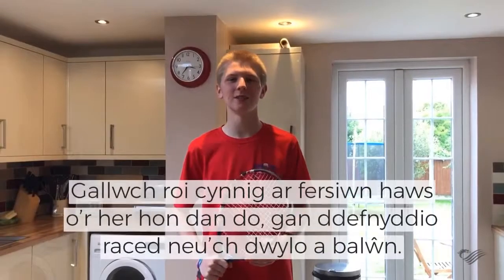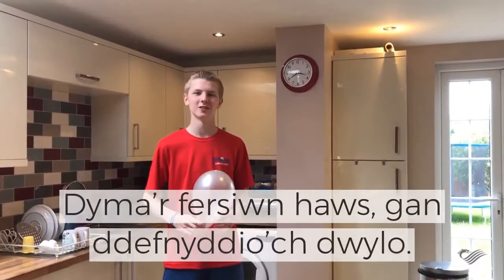Her Tennis Jonathon Dawes ASIC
Pwy a beth:

Rydym yn ffordd gwbl newydd i ti allu dweud dy ddweud ar y pethau sy’n bwysig i ti yng Nghymru.

Mae’n dechrau gyda ti.

Siarad am y pethau rwyt ti eu heisiau a’u hangen, codi’r materion sy’n bwysig i ti.

Defnyddia Senedd Ieuenctid Cymru fel llwyfan i godi dy lais. Ar gyfer eich dyfodol chi.

About us:

We're a completely new way for you to have your say on the things that matter to you in Wales.

It starts with you.

Talking about the things you want and need, raising the issues that matter to you.

Using the Welsh Youth Parliament as the platform to amplify your voice. For your future.